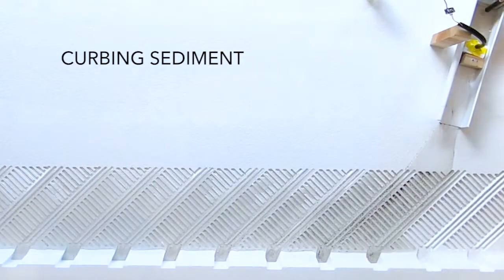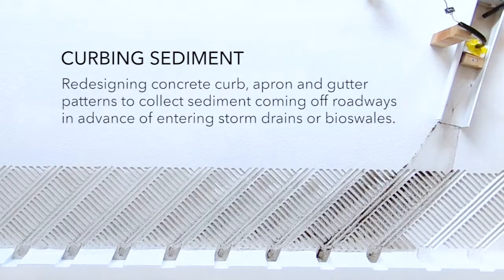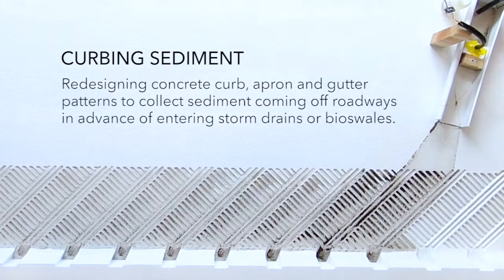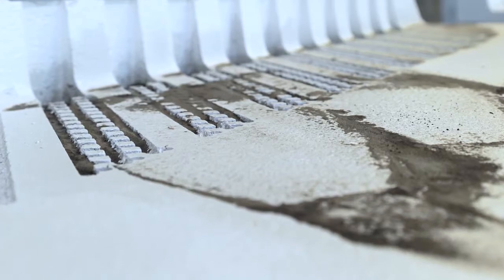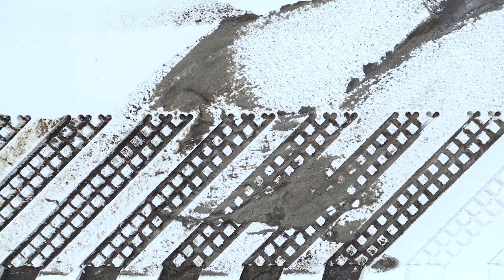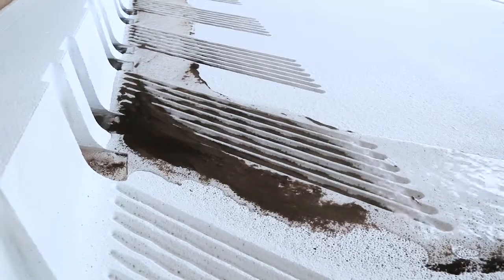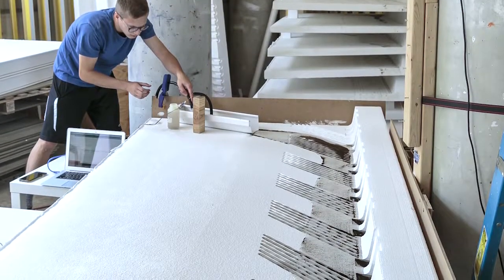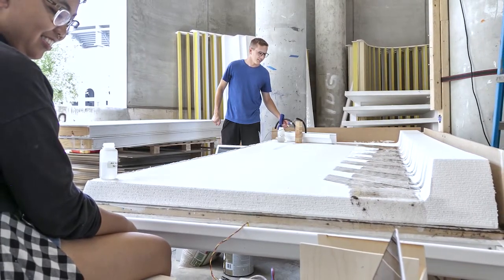Curbing Sediment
Halina Steiner, assistant professor of landscape architecture at the Knowlton School, has been researching how concrete curbs, aprons, and gutters may be designed to capture “first flush toxins” that collect on the road so it can be extracted before entering the storm basin.